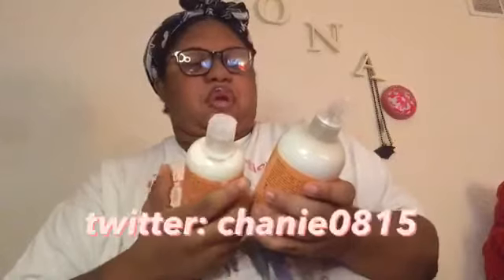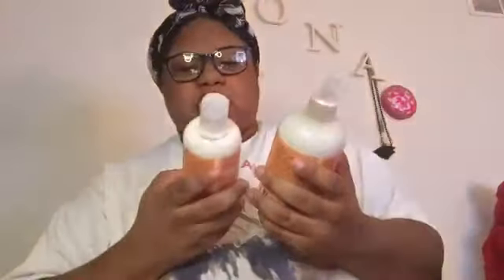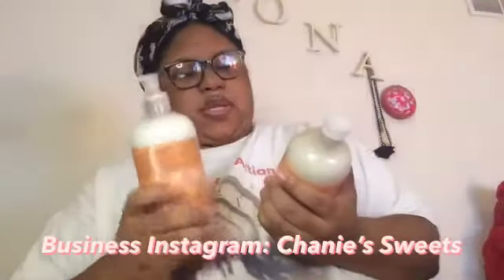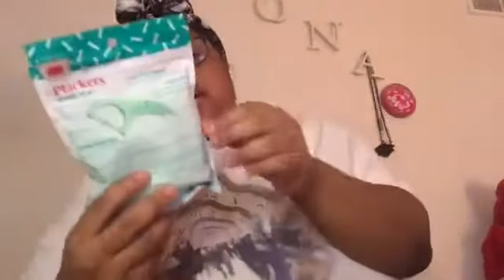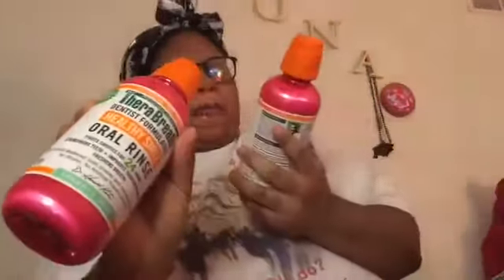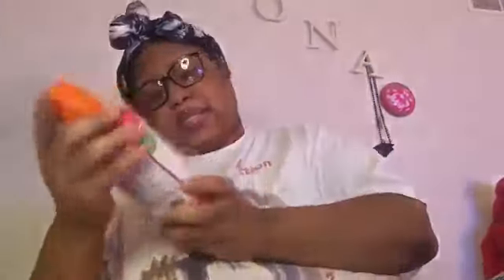Walmart Hygiene Haul💕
Facebook: chantil chanie smith
Business Instagram: chanie_sweets
Spam page: doseofchantil

💜FAQ:
Age:27
Birthday: August 15th
Zodiac sign: Leo ♌
Chanbabes count: 39
Chanbabes Goal: 50
Favorite color: Pink 🌸